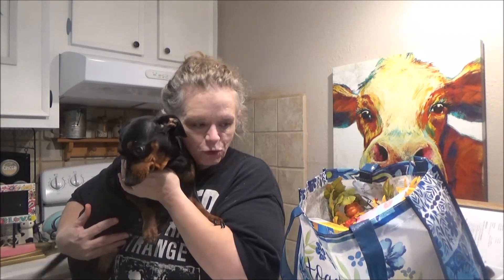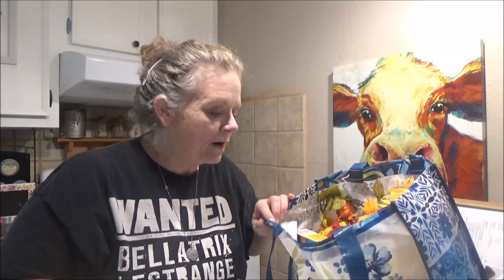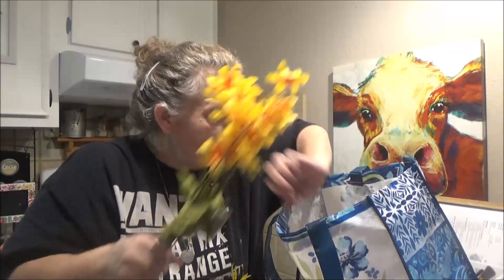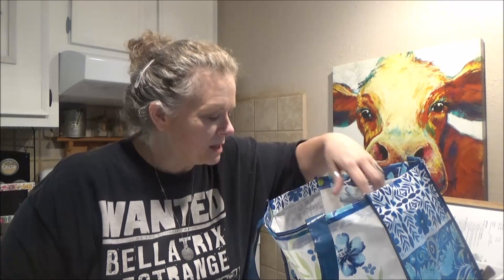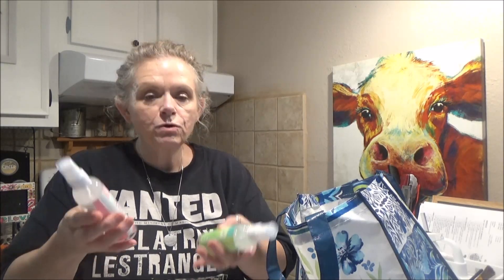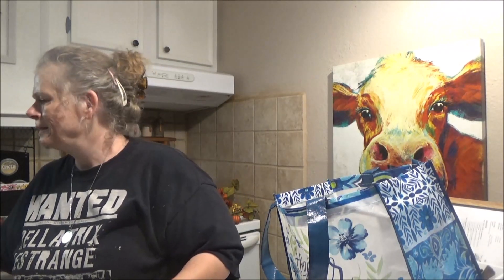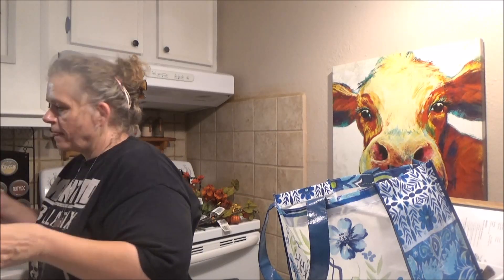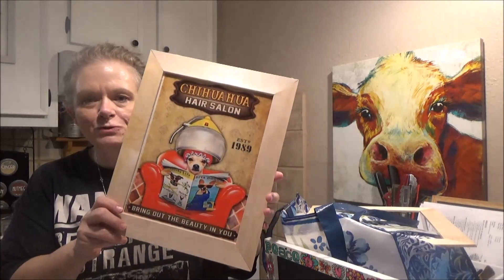Dollar Tree and Goodwill Thrift Haul Aug 2, 2020